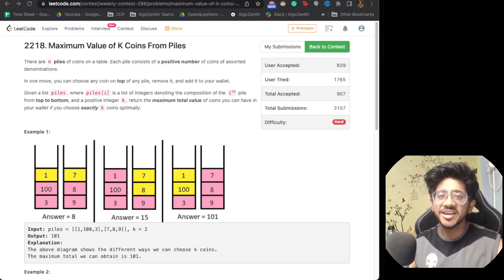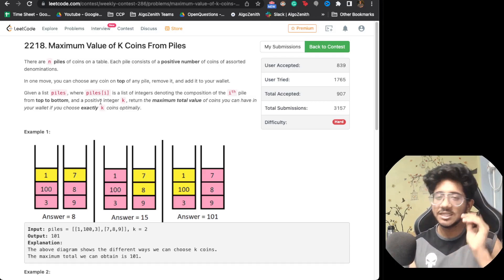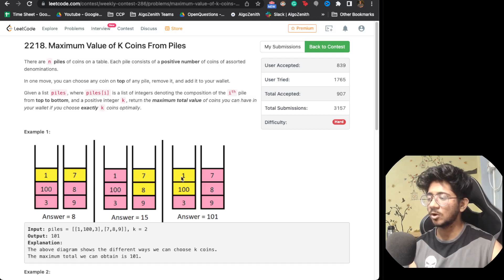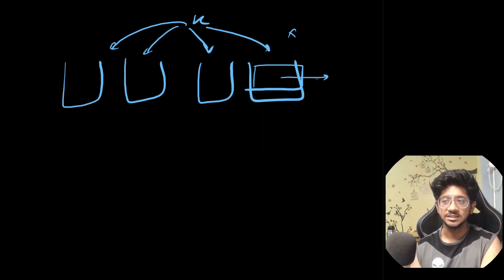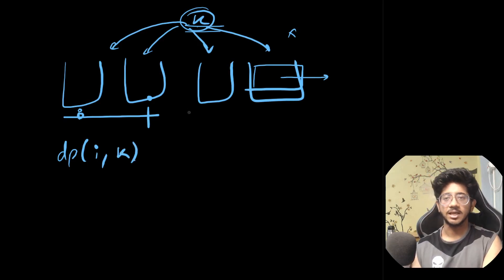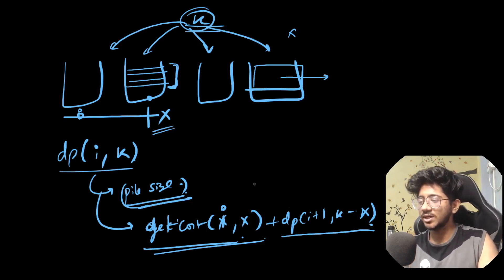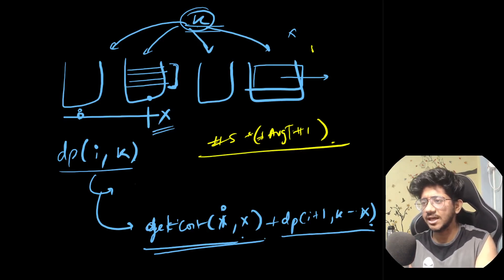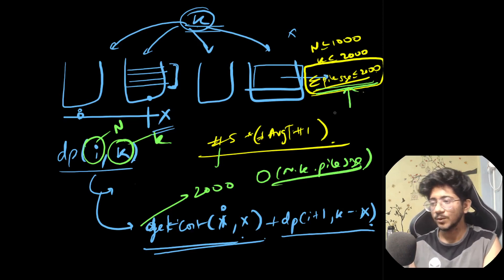Dynamic Programming Time Complexity | Leetcode Weekly Episode 6 | Leetcode 2218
In this Leetcode Live Series, we pick up one Leetcode problem every week that has some learning and discuss building its intuition and Formulation ideas. This series helps you to pick up good recent problem ideas in a short amount of time.